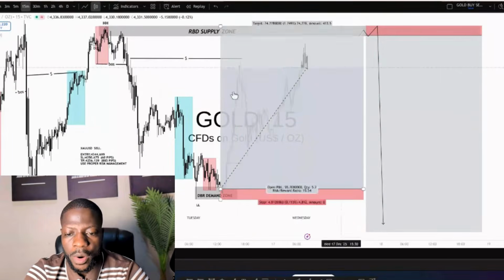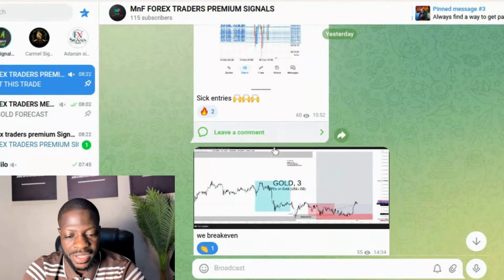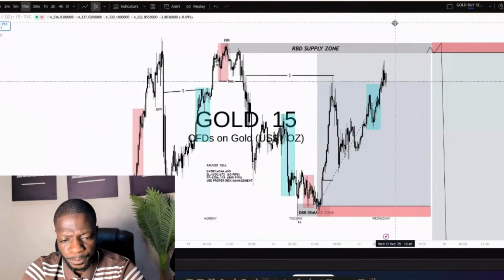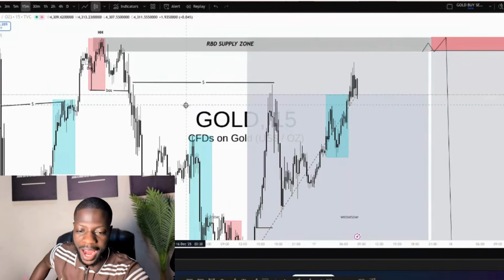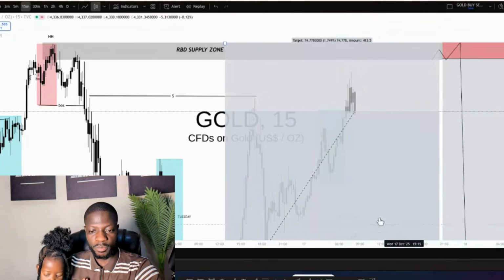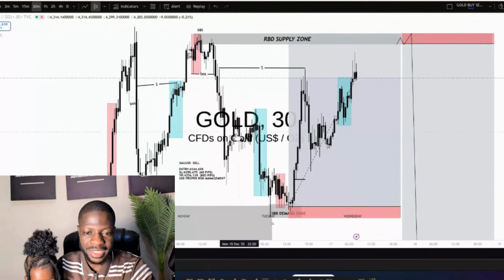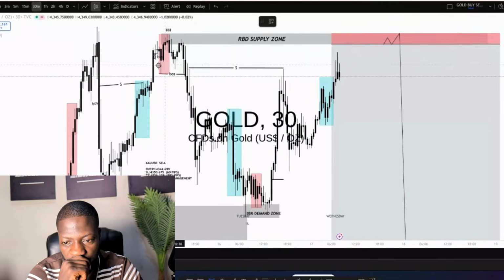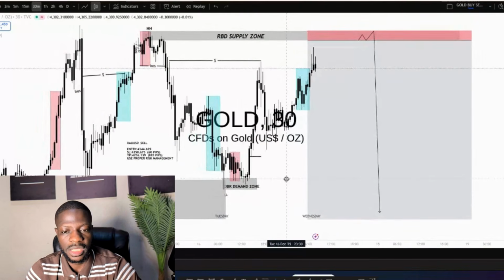XAUUSD 11RR Breakdown Step by Step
🔥 GOLD (XAUUSD) 11RR TRADE BREAKDOWN | SMART MONEY + QML 🔥

In this video, I break down a high-probability 11RR trade on GOLD (XAUUSD) from start to finish using our Advanced QML Strategy, Smart Money Concepts, and clean price action.

You’ll see exactly how the setup formed, why the entry made sense, and how risk was managed to target high risk-to-reward returns without over-trading.

What you’ll learn:

✅ How to identify 11RR opportunities on Gold
✅ Smart Money structure & liquidity logic
✅ QML entry model explained step by step
✅ Risk management for high-RR trades
✅ Mistakes most traders make on Gold

This breakdown will help you think like institutions instead of chasing random entries.

📌 MnF Premium Mentorship (Signals + Education):
• Lifetime Mentorship – $250
• Monthly Mentorship – $50

💻 FREE 1 MINUTE ERNTRY STRATEGY